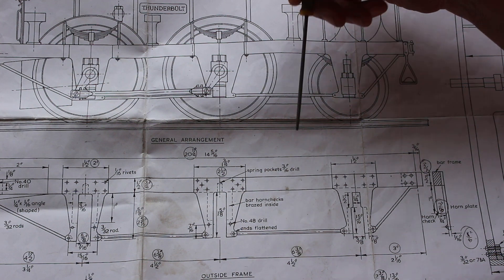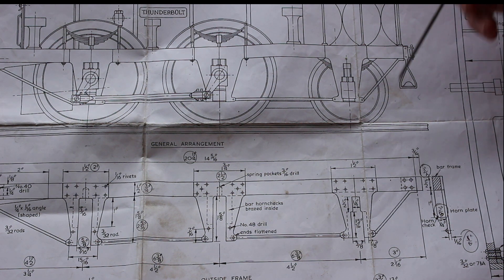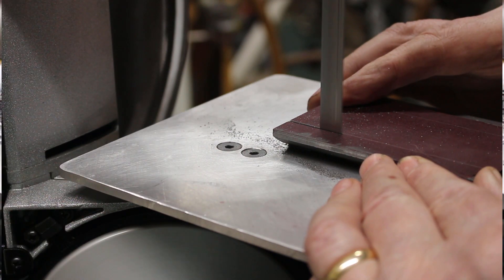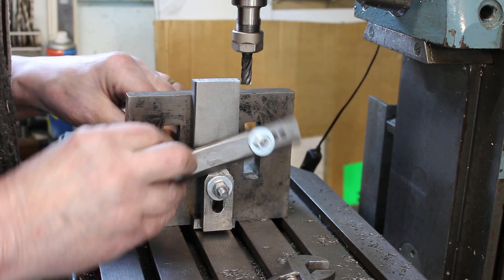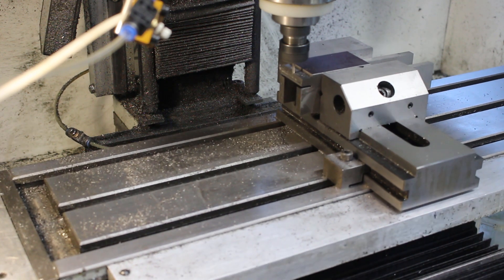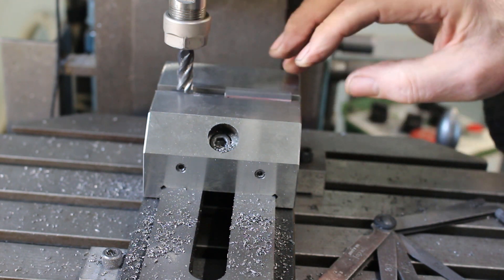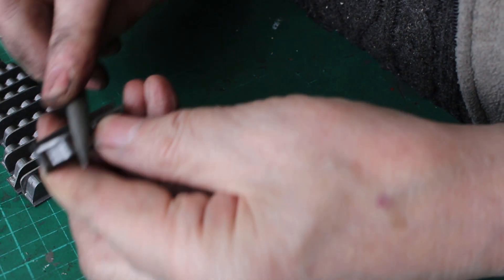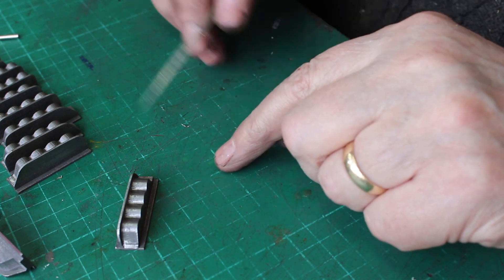LION - Miniature Locomotive Build pt. 22 - Horn Plates + shaping machine operations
In this building Lion, a miniature steam locomotive I begin work on the Horn Plates. I deviate from the plans and make modifications that make my model more representative of the full size prototype. best of all, an opportunity to use my shaping machine.